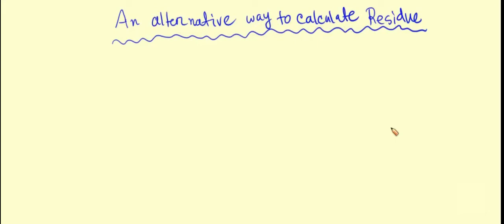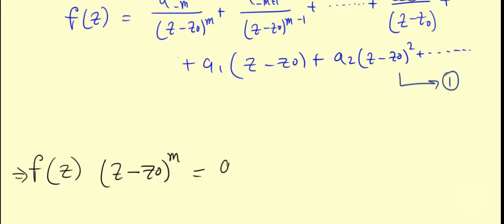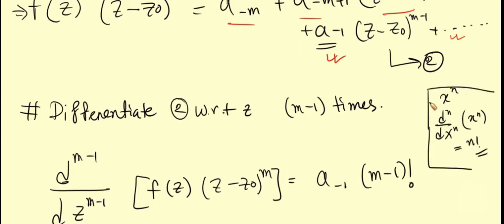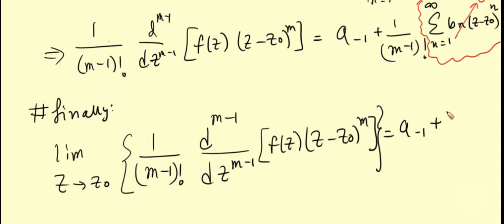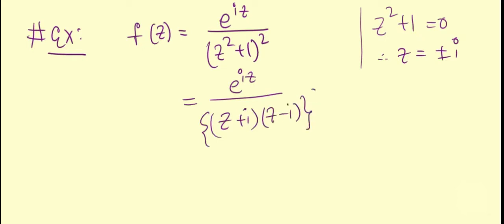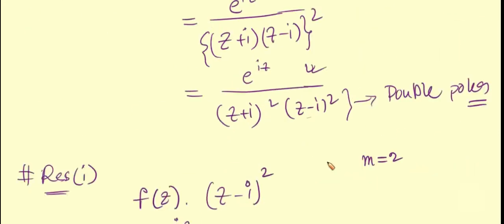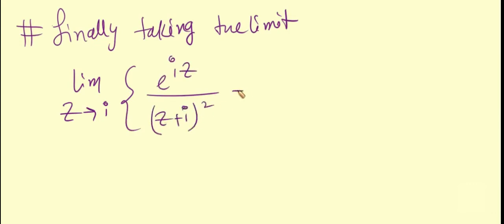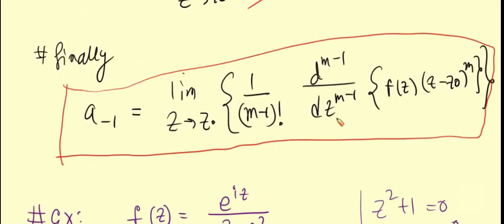Trick to Easily Find Residue Coefficient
We show you a really nice trick to compute residue easily. Watch till the end.